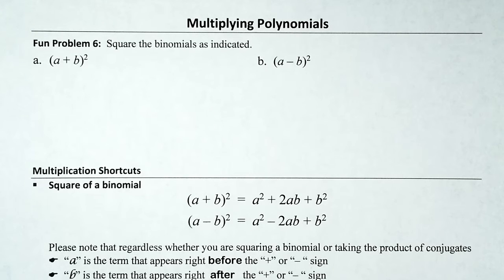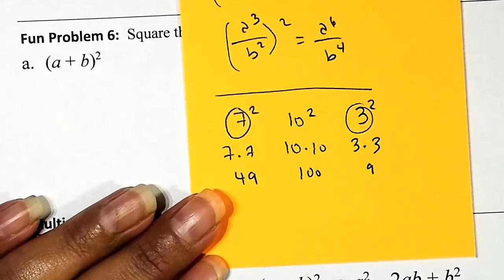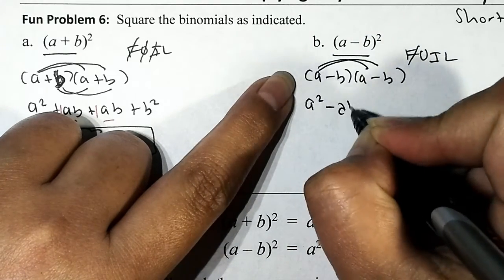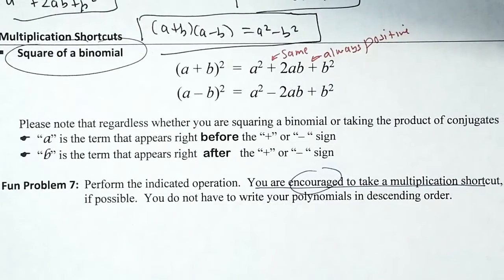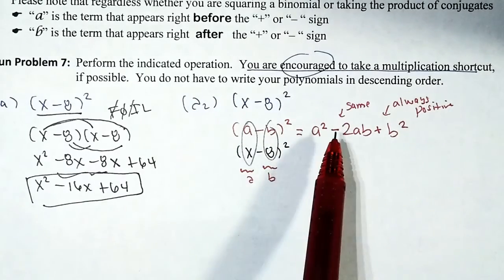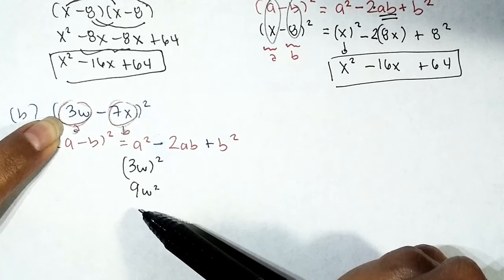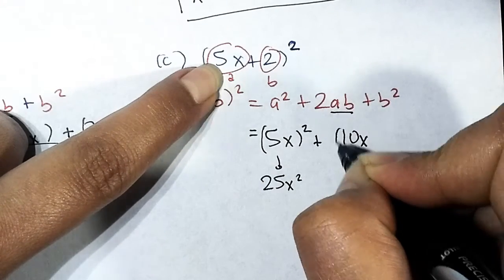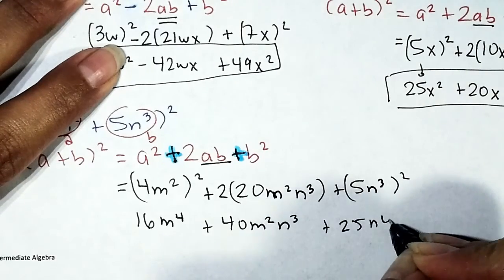Multiplying Polynomials - Special Products - Squaring a Binomial - (a + b)² = a² + 2ab + b²